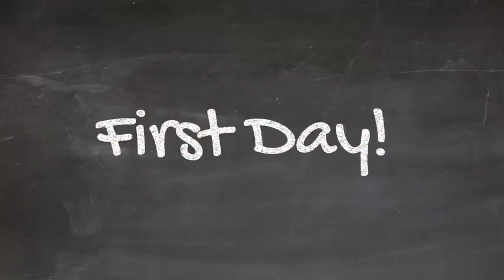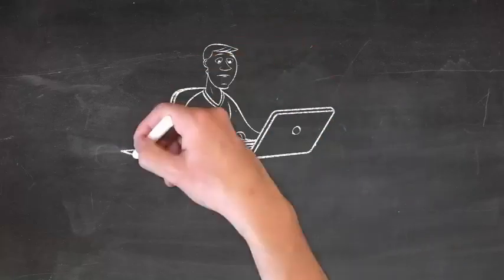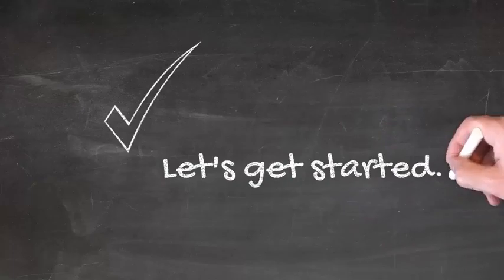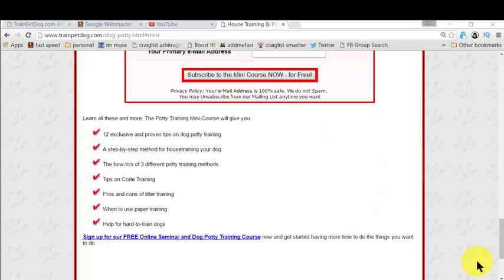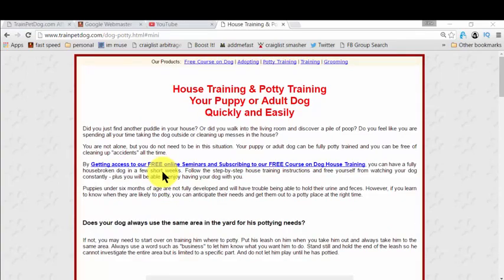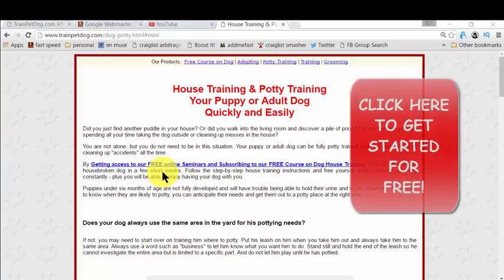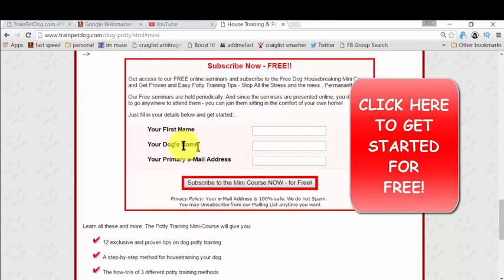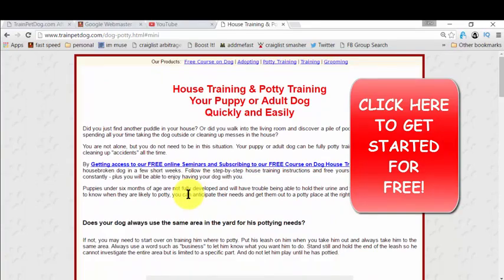How To House Train Great Danes